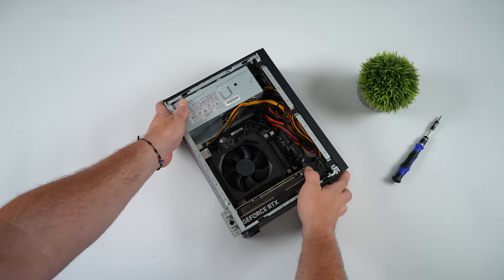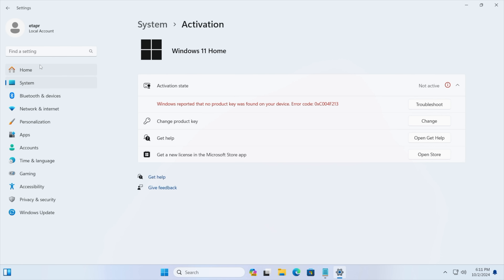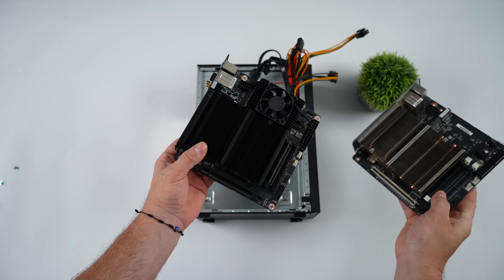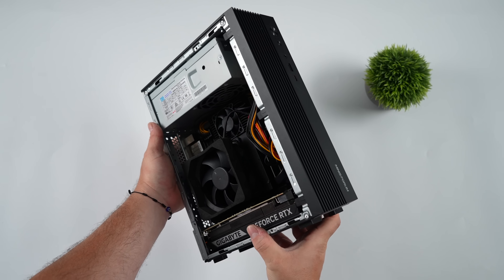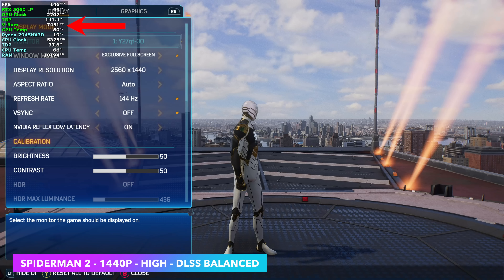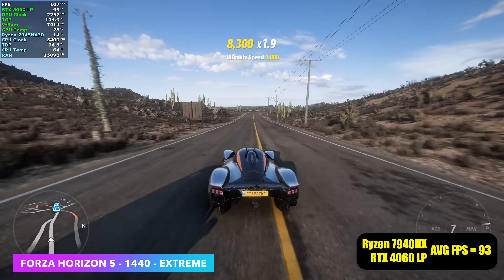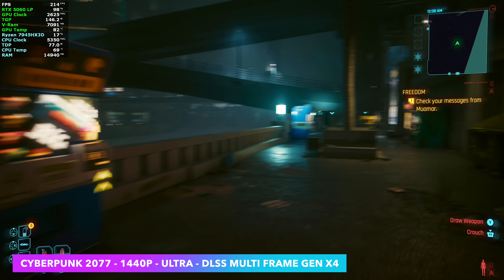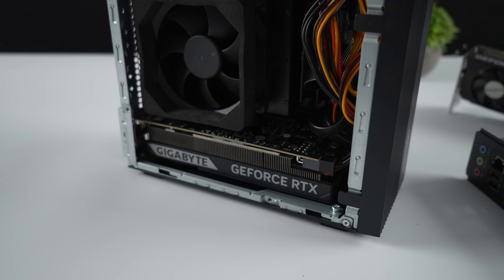The Ultimate 790S7 Mini Gaming PC Upgrades! This Thing Is FAST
Ryzen X3D CPU & NVIDIA RTX 5060! Boost your gaming with this powerhouse mini PC! In this video, we transform the Minisforum 790S7 SFF gaming PC into the ultimate small form factor gaming beast with a Ryzen X3D CPU and a low-profile NVIDIA RTX 5060 graphics card. Perfect for compact setups, this upgraded mini gaming PC delivers top-tier performance. Watch now to see the full upgrade process, benchmarks, and gaming tests!

MINISFORUM BD790i X3D
GIGABYTE GeForce RTX 5060 OC Low Profile
MINISFORUM 790S7 Mini Gaming PC

ETAPRIME
12400 Wake Union Church Rd PMB 239

00:00 Introduction
00:54 VIDEO SPONSOR AD SPOT
02:01 The Upgrades
05:05 Benchmarks
06:18 1440P Gaming Test
09:56 CPU ANd GPU Temps